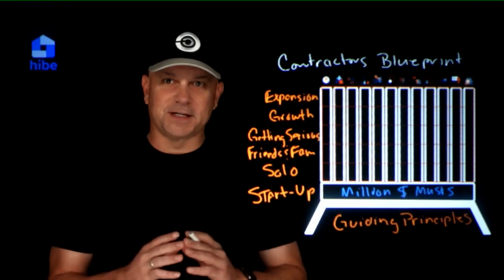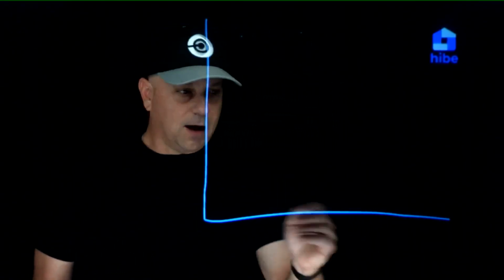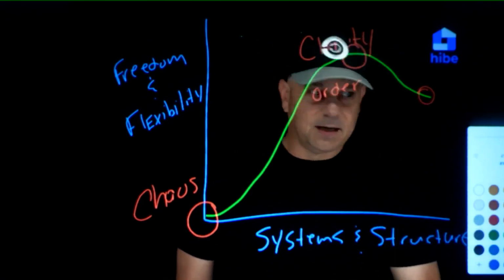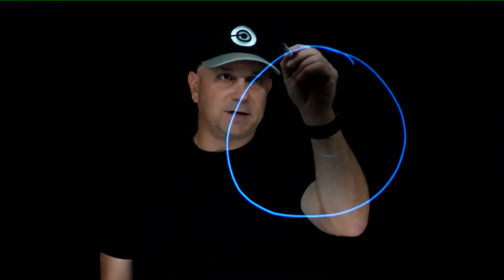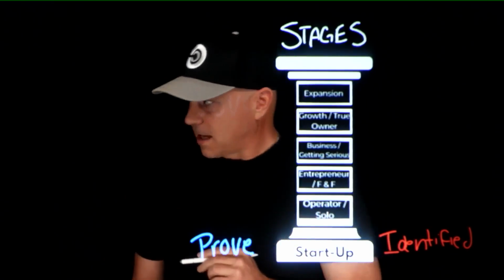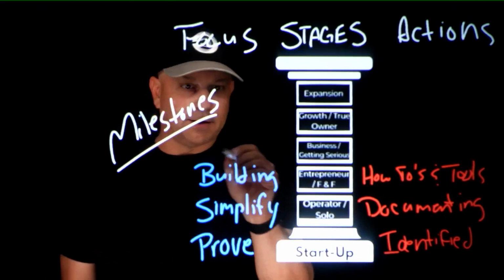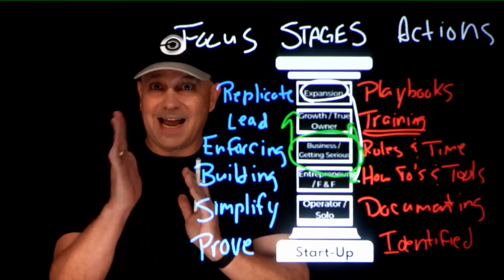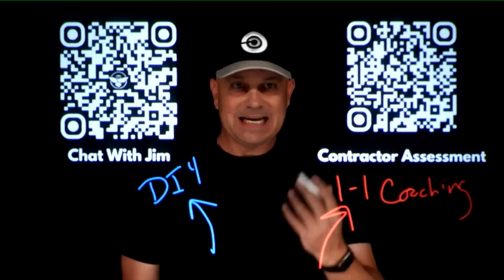The Costly Chaos of ‘Winging It’—and How to Fix It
Unlock Business Freedom Through Strategic Processes | Contractor Scaling Blueprint

Discover how implementing the right processes actually creates the freedom you've been searching for—not restricts it. In this comprehensive training, Jim Johnson from Contractor Coach Pro reveals why most contractors remain stuck in chaos and how to systematically build processes that scale your business from startup to expansion.

This deep-dive training covers the complete framework for building sustainable business processes at every stage of growth. You'll understand the critical difference between chaos and clarity, and why lacking documented processes is the primary reason you're overwhelmed and overworked.

Jim walks you through the Contractor Blueprint Scaling Matrix, breaking down exactly what processes you need to focus on whether you're a solo operator, managing friends and family, or scaling to multiple locations. The key insight: you don't need to build everything at once. Instead, you'll learn the strategic progression that prevents overwhelm and actually accelerates growth.

Discover the Process Flywheel—the continuous cycle of documenting, delegating, diagnosing, and developing that keeps your systems evolving and improving. Learn why velocity and timeline matter more than you think, and how reducing project completion time directly impacts profitability and cash flow.

Real-world stories illustrate the dangers of over-controlling processes and the freedom that comes from strategic clarity. Whether you're trying to prove repeatability, build for scale, or expand to new markets, this training provides the exact roadmap.

Ready to build your processes? Take the Contractor Assessment to get personalized coaching on your next steps

Chapters

00:00:00 - Welcome & Process Overview
00:03:00 - The 12 Pillars Framework Explained
00:06:00 - Freedom Curve: Chaos vs. Clarity
00:10:00 - The Cost of Missing Processes
00:14:00 - The Process Flywheel Model
00:20:00 - Scaling Matrix: Startup Stage
00:22:00 - Solo Operator & Simplification
00:24:00 - Entrepreneurial Phase: Friends & Family
00:26:00 - Getting Serious: Enforcing Processes
00:28:00 - Growth Stage: Training & Systems
00:30:00 - Expansion: Playbooks & Replication
00:32:00 - Timeline, Velocity & Cash Flow
00:34:00 - Implementation Options & Next Steps